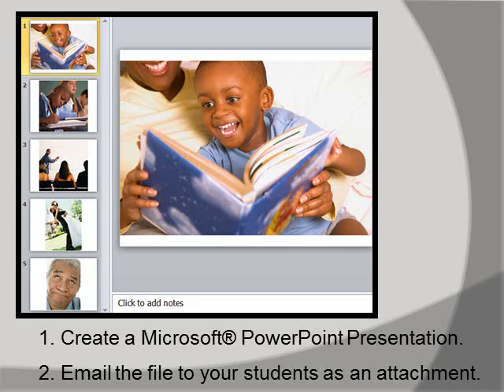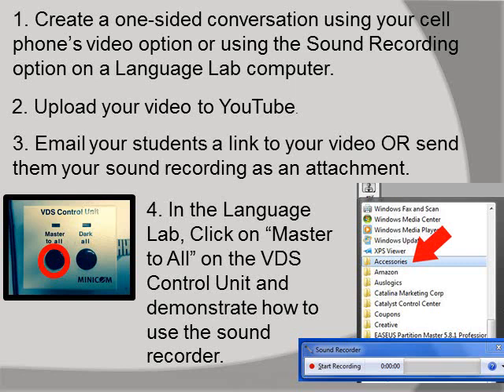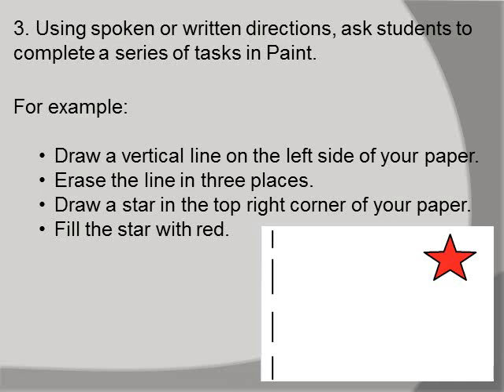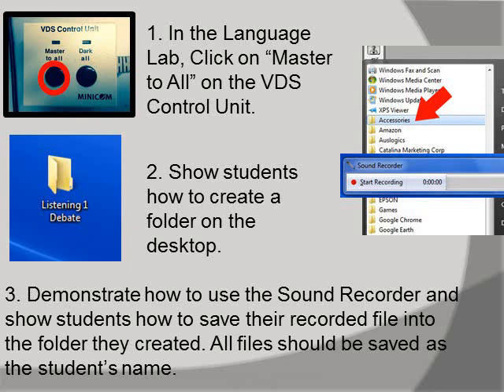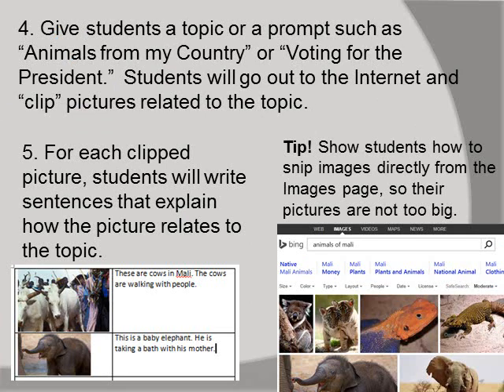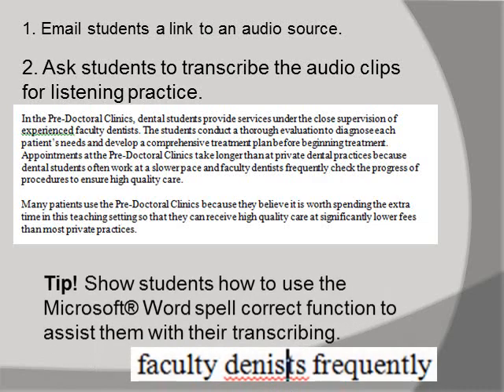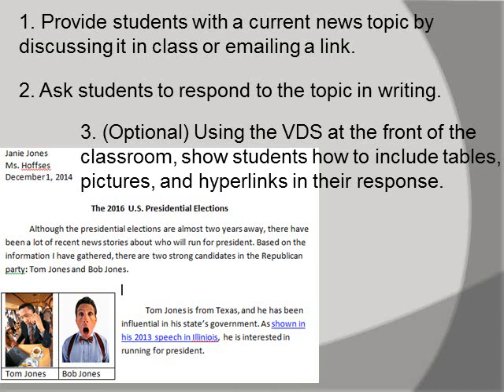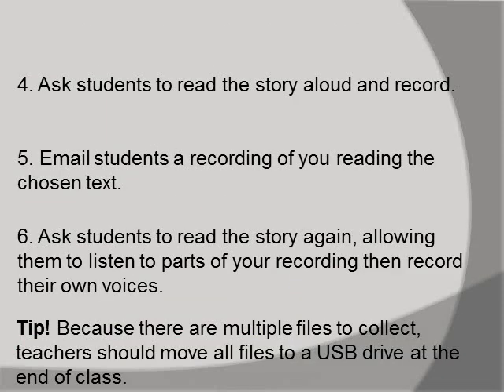Ten Ideas for Using the Language Lab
Hello BCCC Instructors!

For more detailed information, check out the accompanying video called "Detailed Instructions for Top Ten."

Remember! Come see me during Lab Hours if you have questions.

Lisa